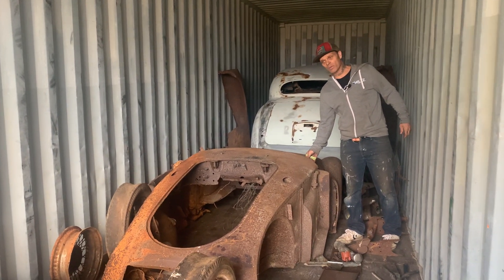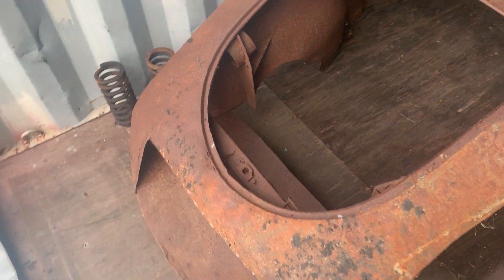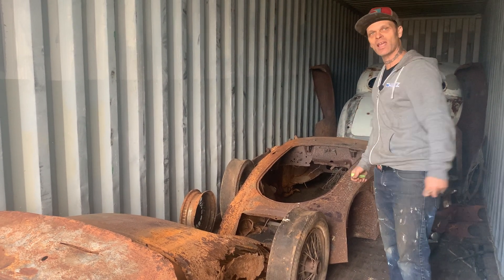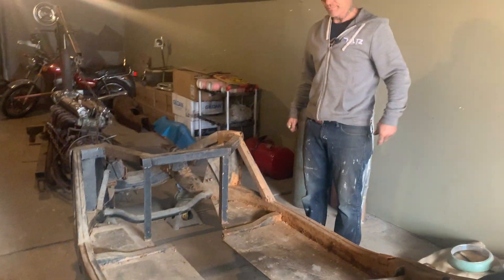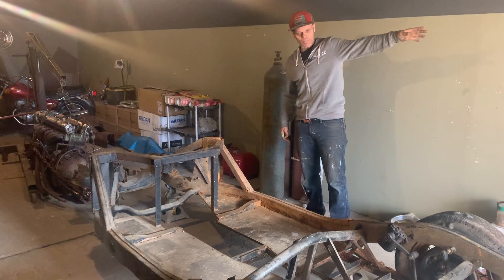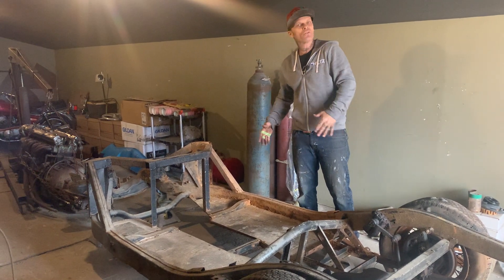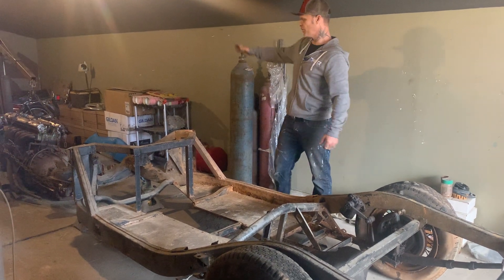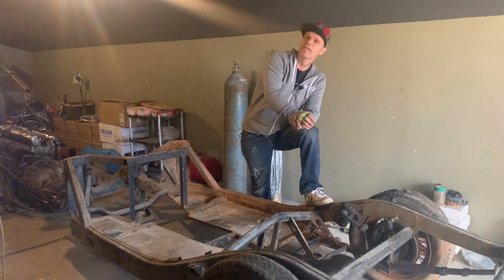1959 MGA with a 1959 Jaguar straight six twin cam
This 1959 MGA dream car will be built as if we were competing against Carroll Shelby in the 24 Hours of Le Mans 🏁

BADCHAD airs tonight at 8p ET on @usanetworkca